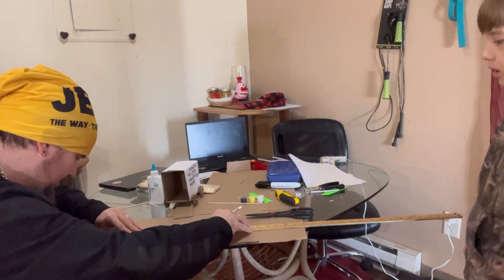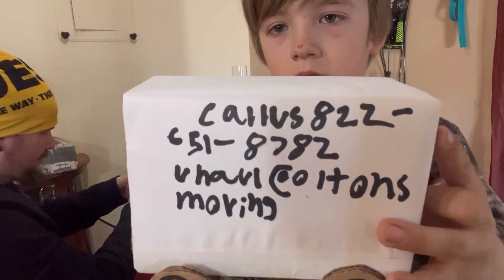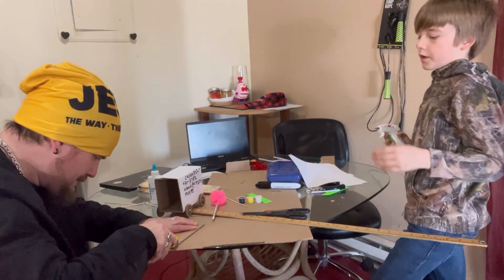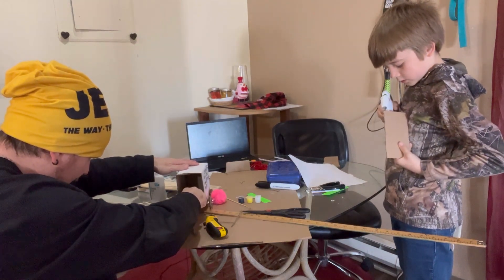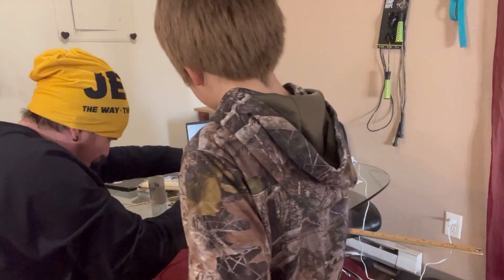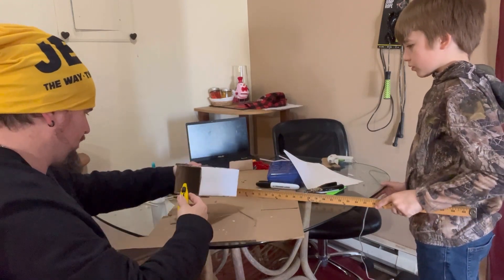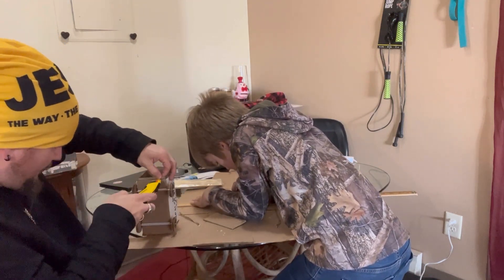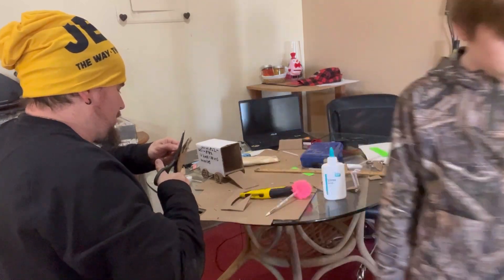Science Project: Simple Machines - Inclined Plane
Life is good… there are many challenges that come with homeschooling but it is such a blessing to live the life we live…. God Is Good… All the Time!